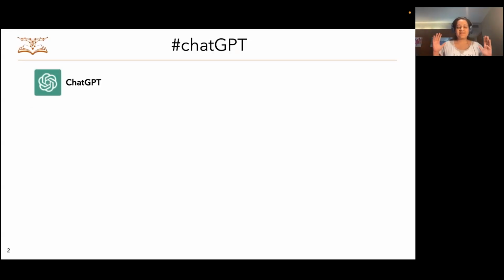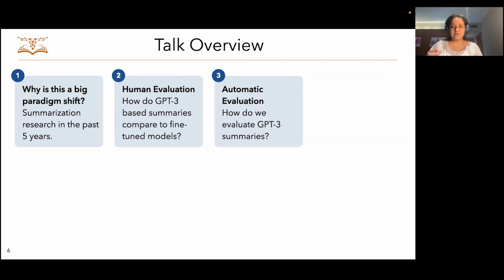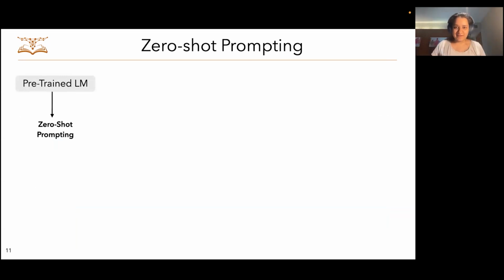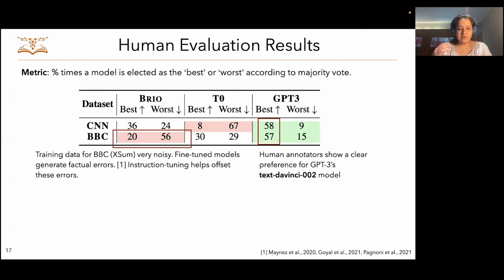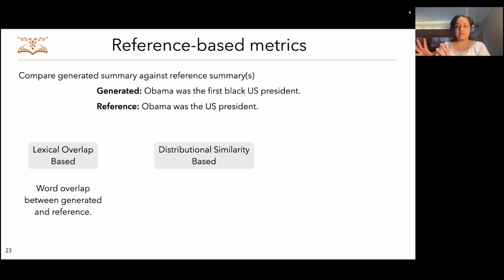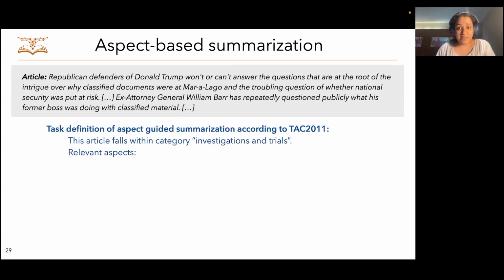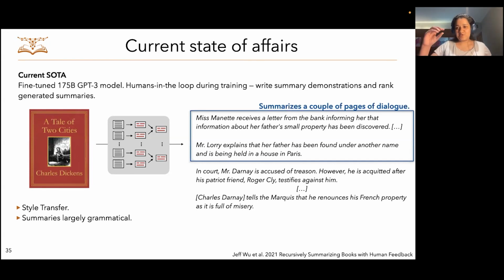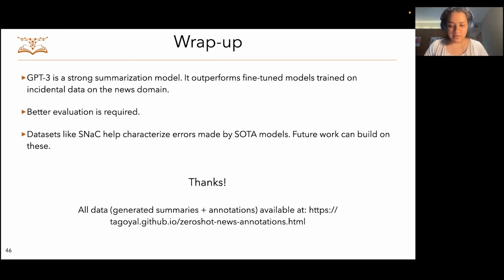NLP Seminar Series - Text Summarization and Evaluation in the Era of GPT-3 - Tanya Goyal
Titel: Text Summarization and Evaluation in the Era of GPT-3
Speaker: Tanya Goyal, PhD student at University of Texas at Austin
Abstract: The recent success of zero- and few-shot prompting with models like GPT-3 has led to a paradigm shift in NLP research. We study its impact on text summarization, focusing on the classic benchmark domain of news summarization. First, we investigate how zero-shot GPT-3 compares against fine-tuned models trained on large summarization datasets. We show that not only do humans overwhelmingly prefer GPT-3 summaries, but these also do not suffer from common dataset-specific issues such as poor factuality. Next, we study what this means for evaluation, particularly the role of gold standard test sets. Our experiments show that both reference-based and reference-free automatic metrics, e.g. recently proposed QA- or entailment-based factuality approaches, cannot reliably evaluate zero-shot summaries. Finally, we discuss future research challenges beyond generic summarization, specifically, keyword- and aspect-based summarization, showing how dominant fine-tuning approaches compare to zero-shot prompting.

AI Sweden is the Swedish national center for applied artificial intelligence. Our mission is to accelerate the use of AI for the benefit of our society, our competitiveness, and for everyone living in Sweden.